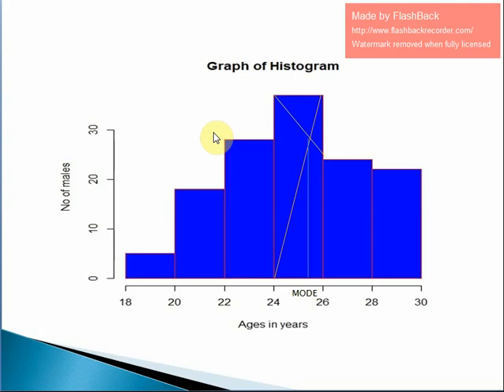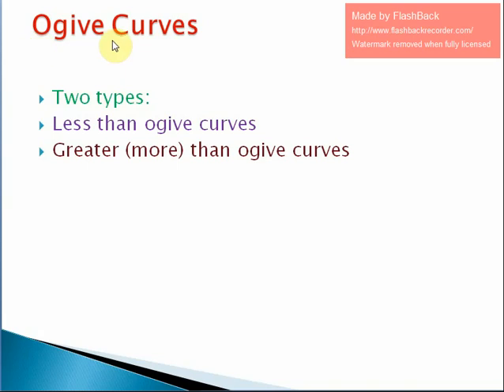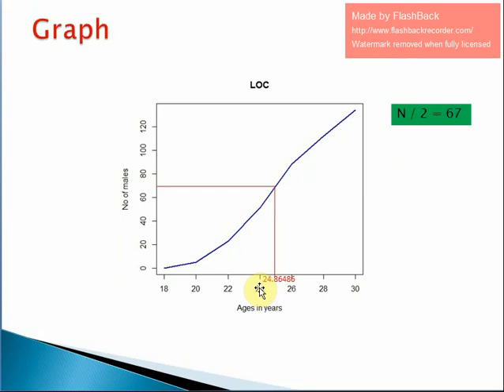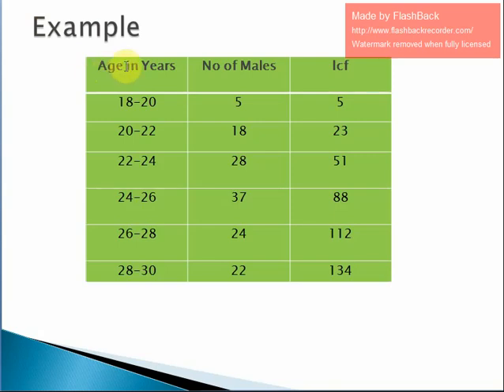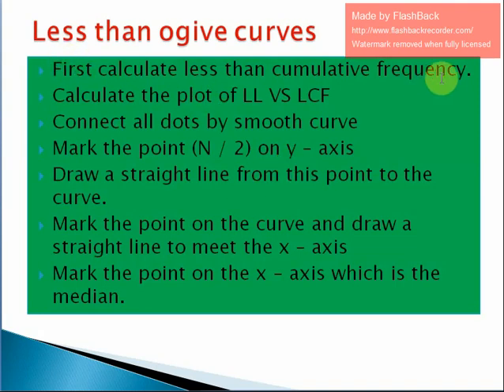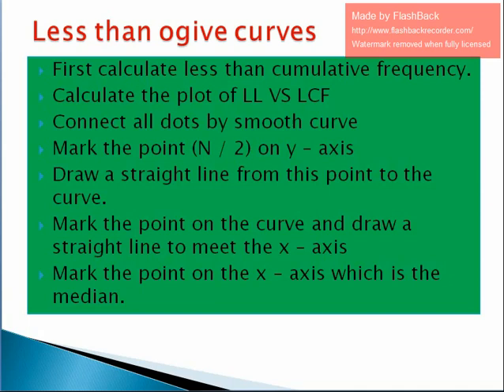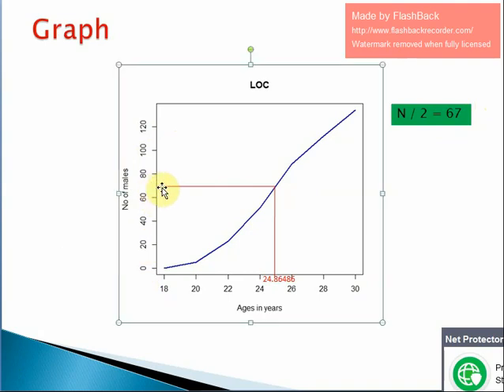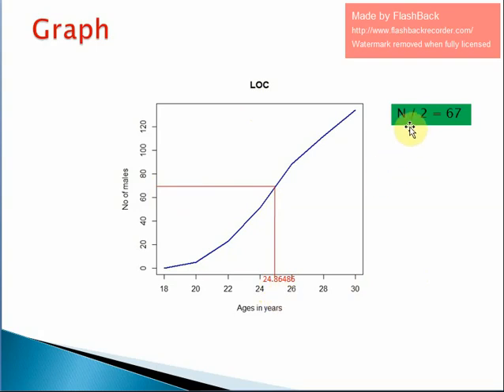LCF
This video deals with less than cumulative frequency and how to locate median from it.